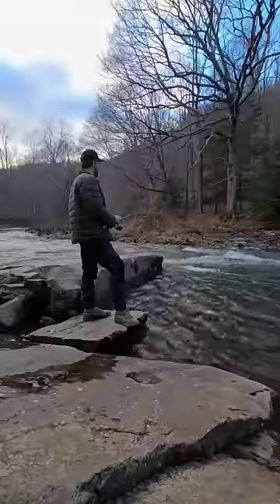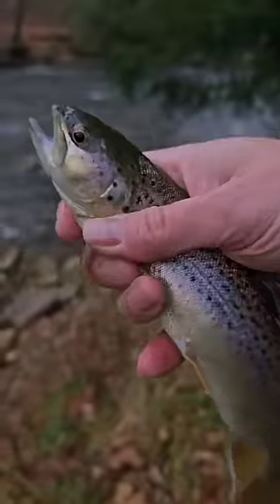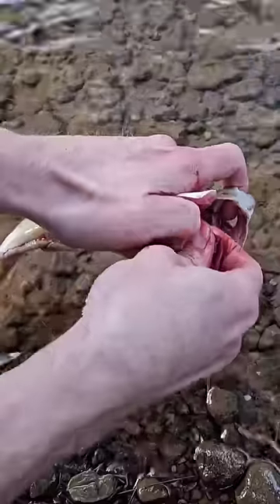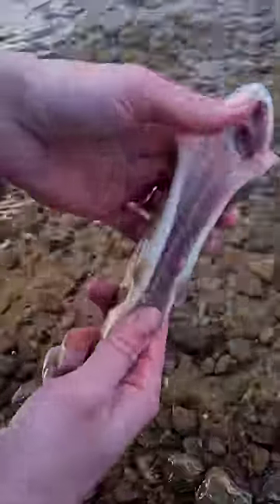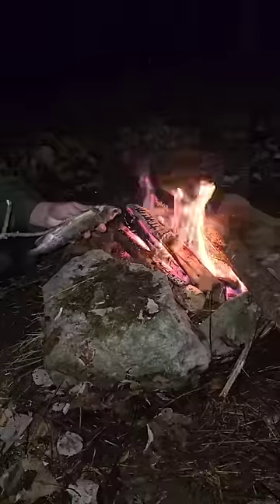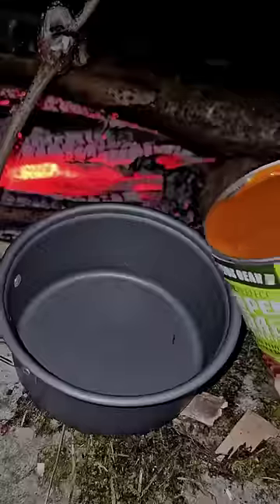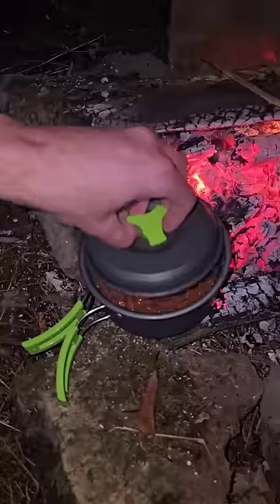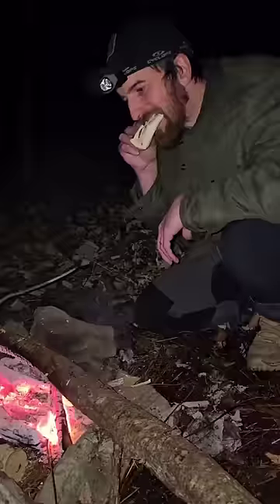Trout catch and cook over a campfire with some jalapeño bacon beans 🐟 🔥